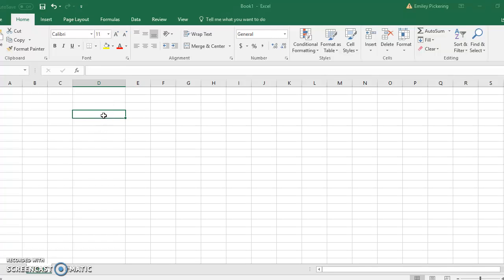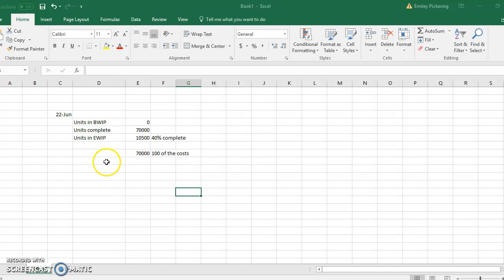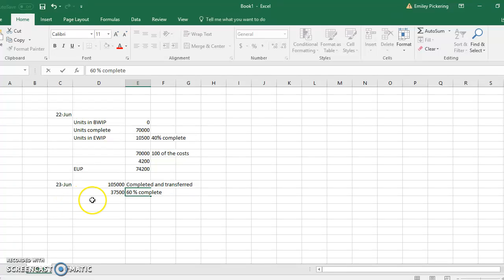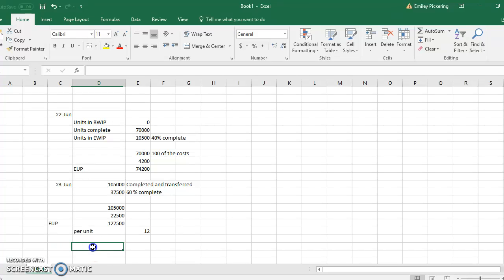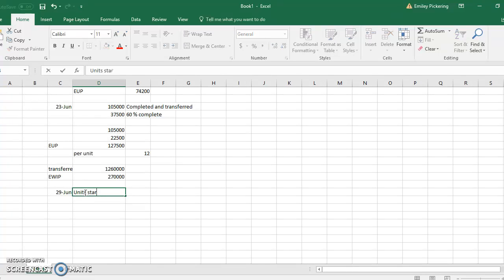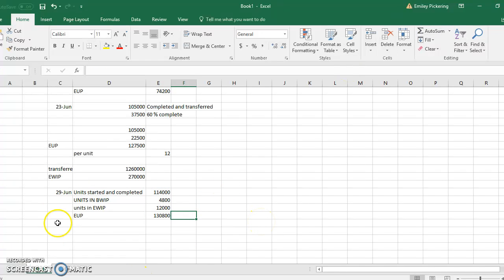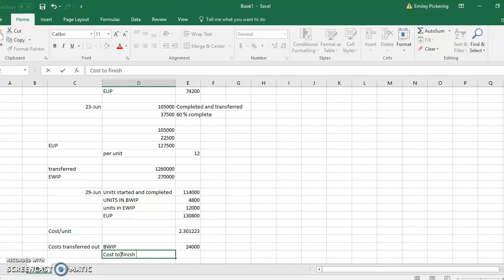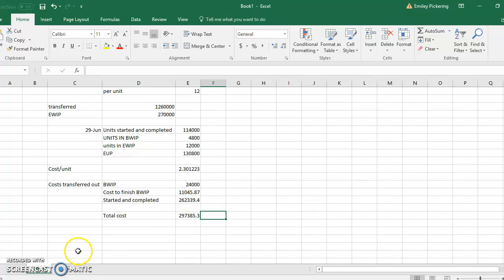205 Chapter 6